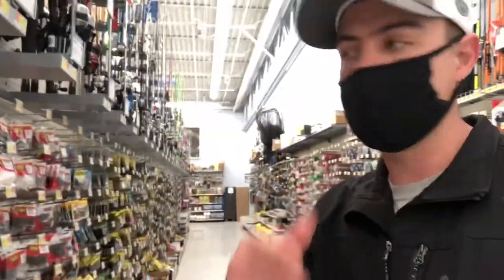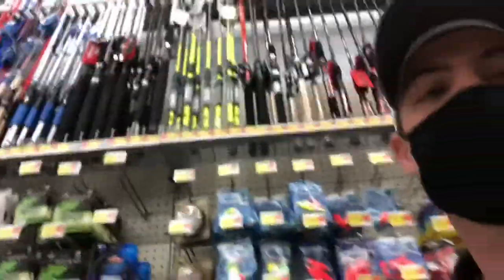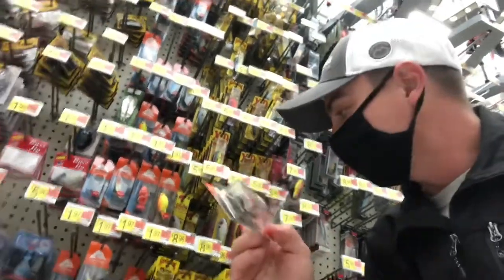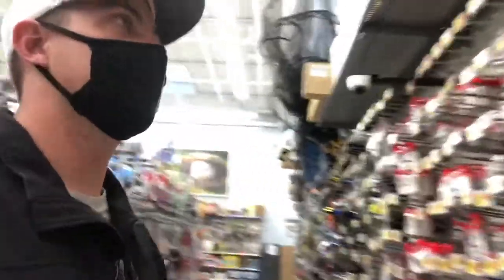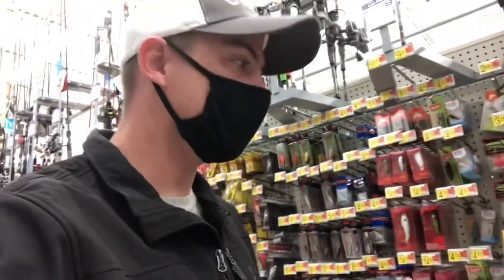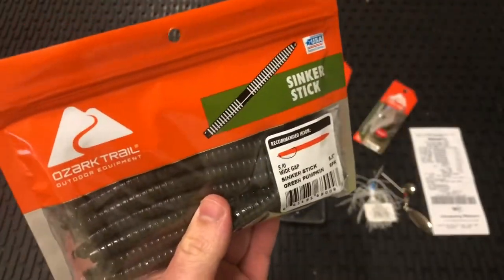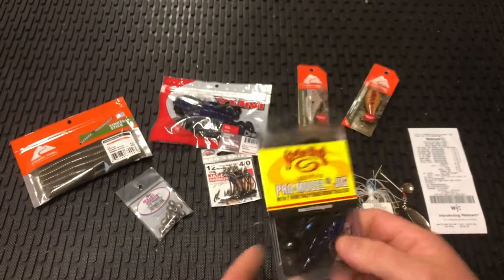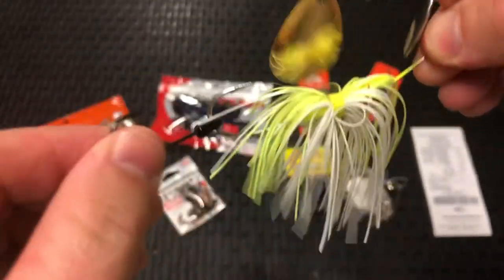Bass Fishing // Walmart Fishing Lures // Beginner Essentials// $20 Budget // Get Started for Cheap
$20 Beginner // Tackle Haul @ WALMART this video shows how easy it is for a beginner wanting to get into bass fishing to get some basic tackle.

Ozark senko

Ozark trail crankbait

Pro model jig

Yum craws

EWG hooks

Bullet weights

Join me on Pinterest to view bass fishing and outdoor related photos and videos